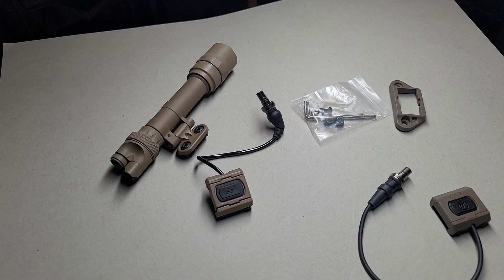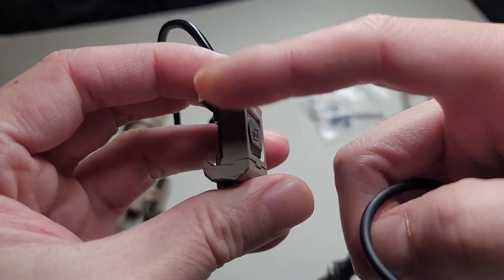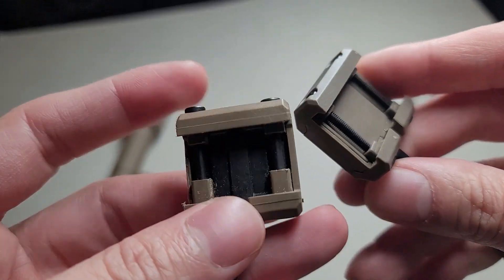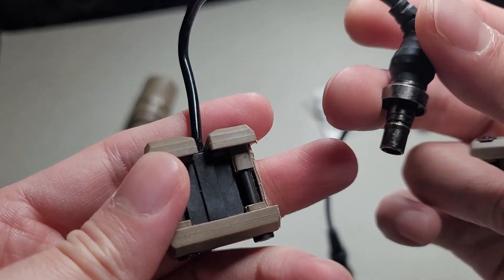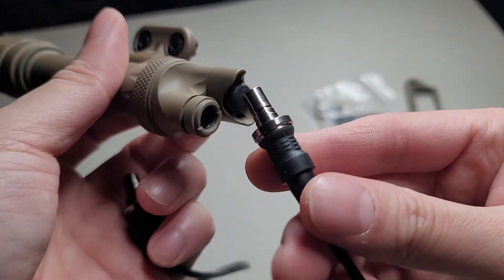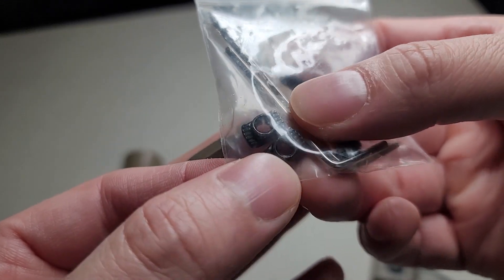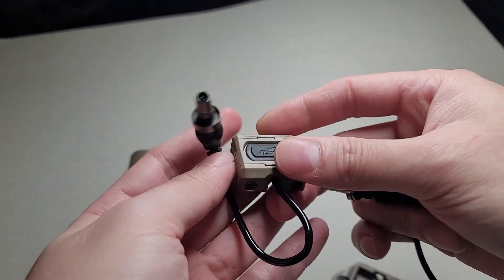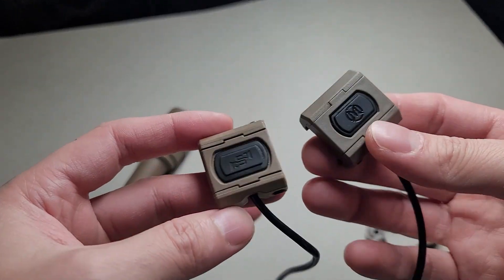Real Unity Tactical Modlite Switch vs Chinese Clone for Surefire Flashlight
Sign up for alert and notification:
Twitter X: @ArmedAFG